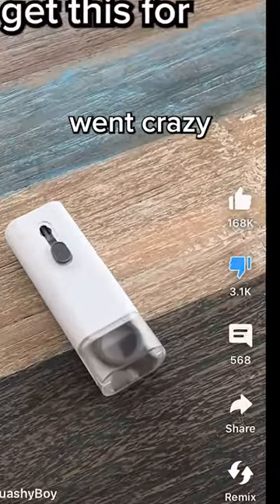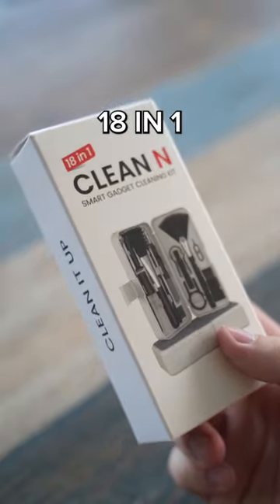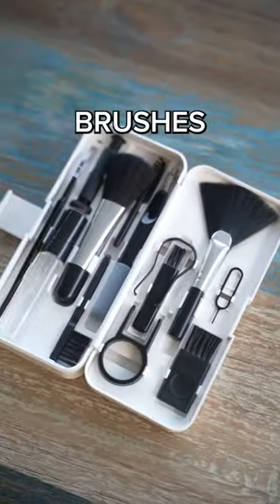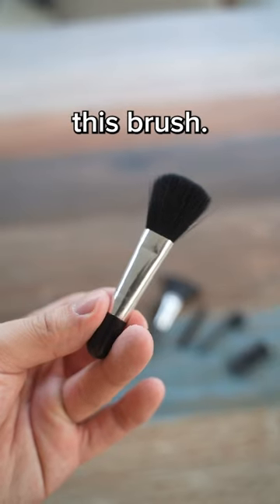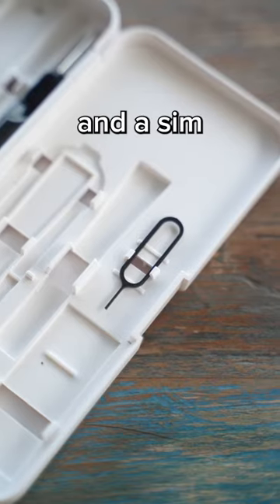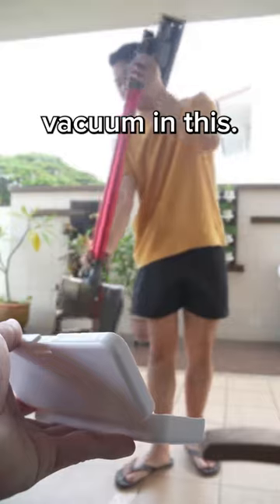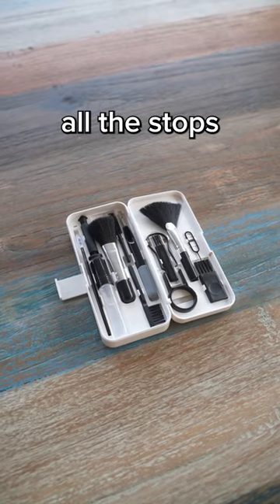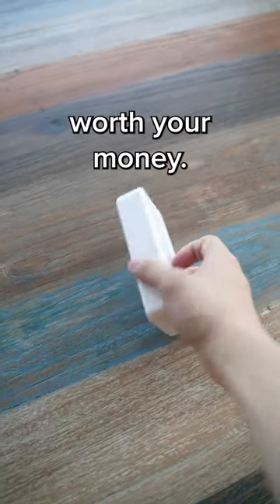This Keyboard Cleaner Also SUCKS